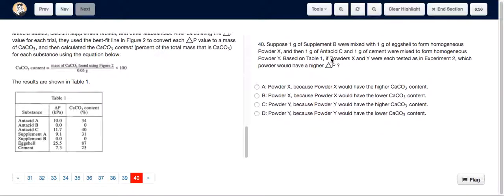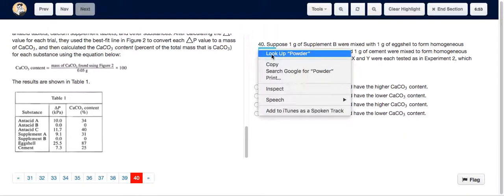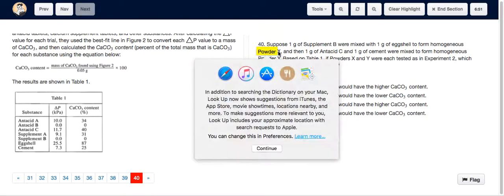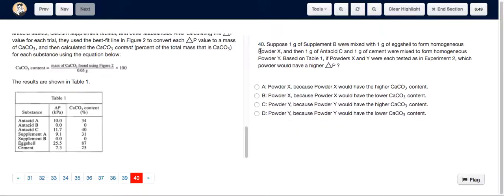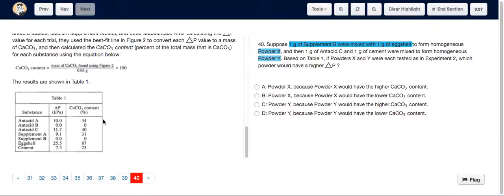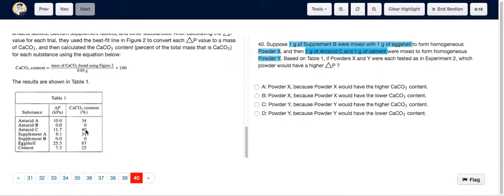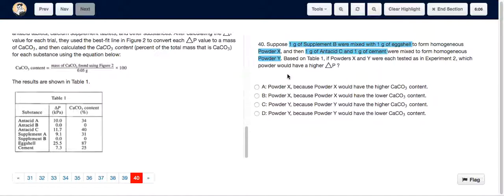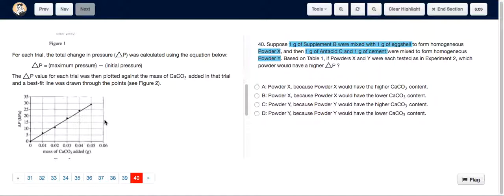ACT Test 9 Section 4 Question 40